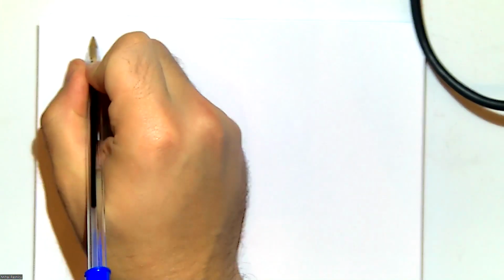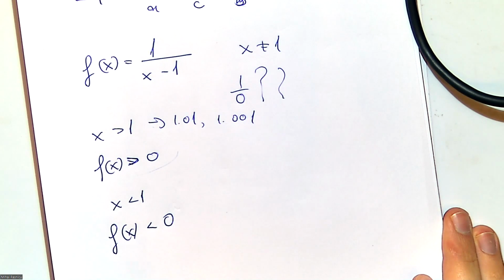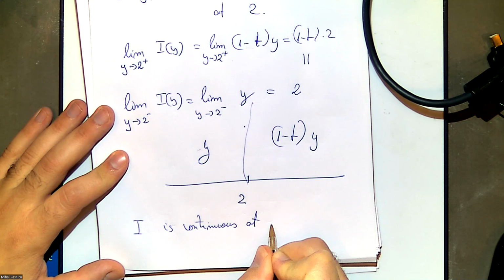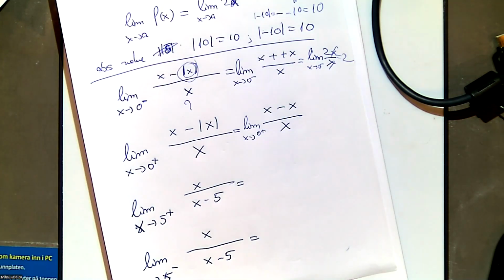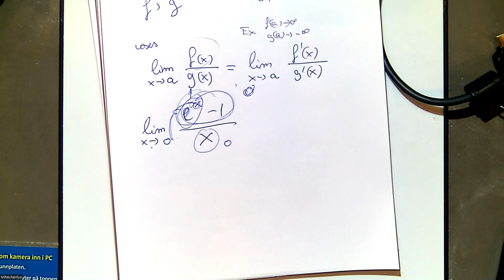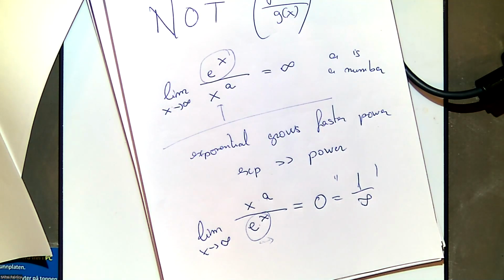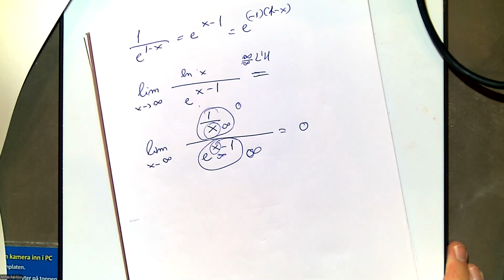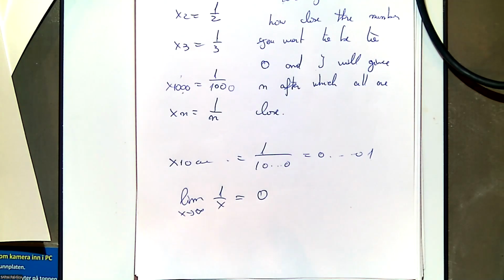Lecture 2 09-13-2023 ECON3120/4120 Mathematics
Limits
L'Hopital's Rule